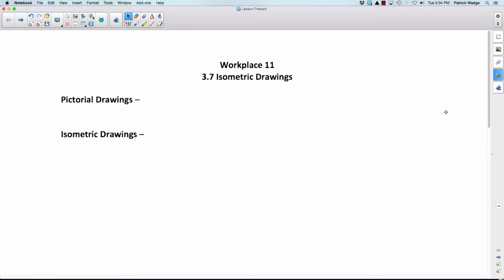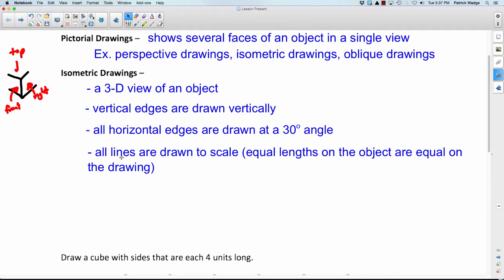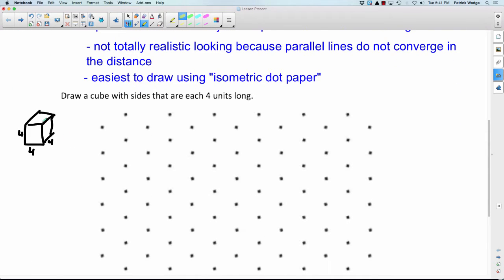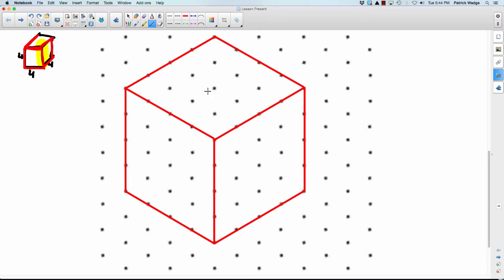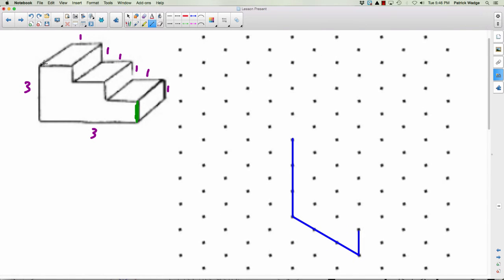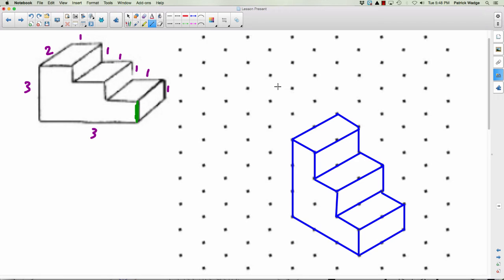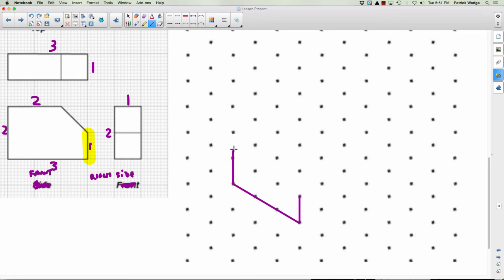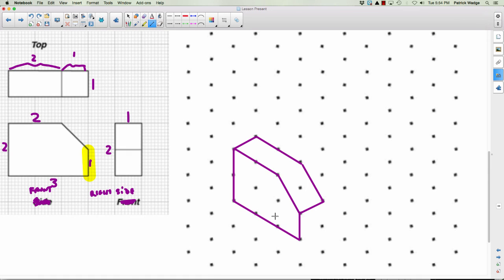3.7 Isometric Drawings